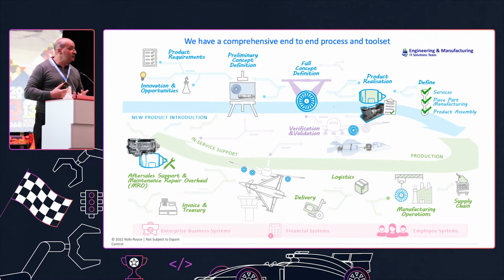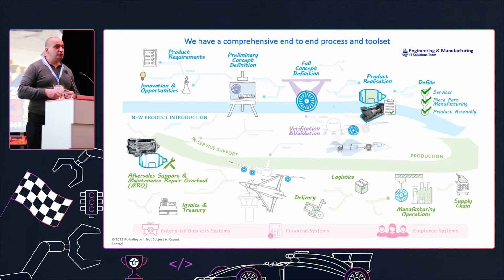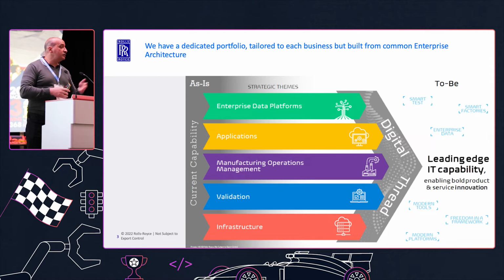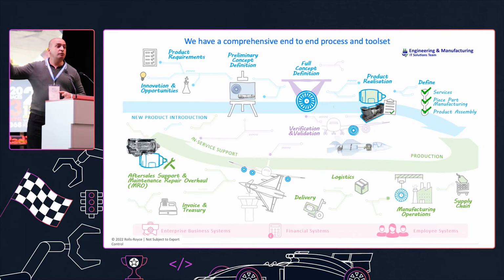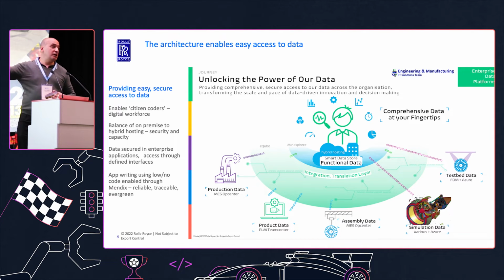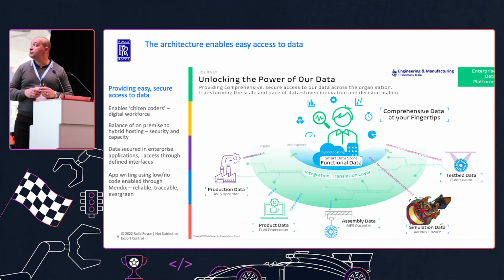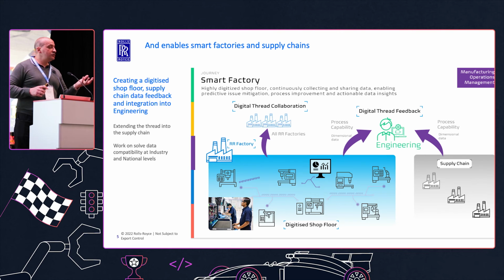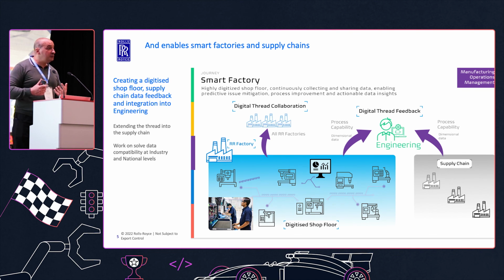Rolls-Royce: Laying The Foundations For a Digital-First Strategy With Freedom in a Framework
Dave Yazdani from Rolls Royce looks at the challenges of digital transformation in the context of a long legacy of predominantly manual processes at Rolls Royce and they key things to consider through this transformation.